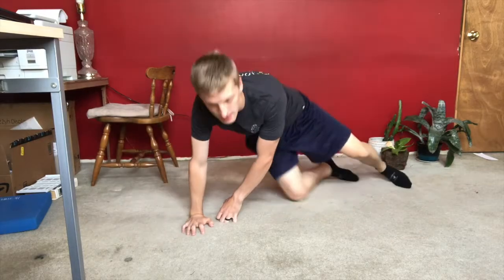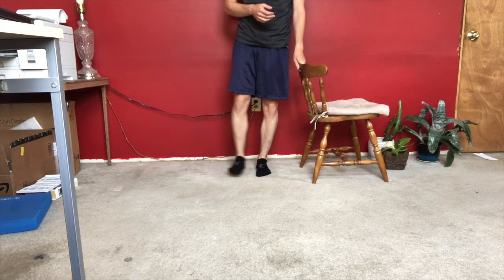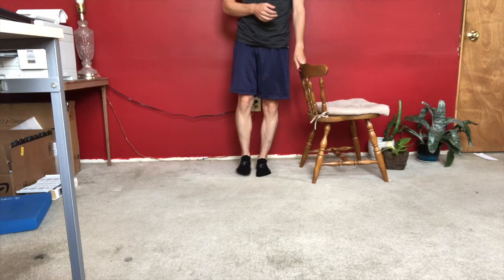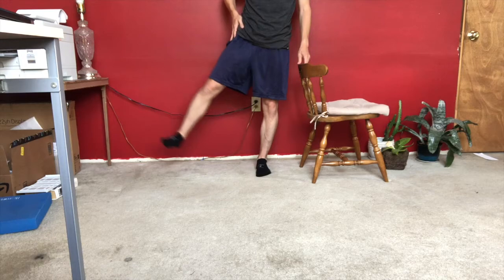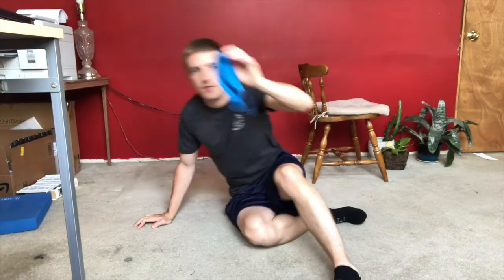Knee Replacement Exercises - Hip Abduction Progression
Knee to Know Ep. 75

An important component of physical therapy after knee replacement surgery is exercises to strengthen the hip muscles including the gluteus maxmius, gluteus medius, and gluteus minimus.

Hip abduction movements (moving the leg away from the center of the body) are the great for strengthening these important hip muscles.

In this video, physical therapist Dr. Luke demonstrates an easy exercise progression to perform hip abduction strengthening exercises after knee replacement surgery.